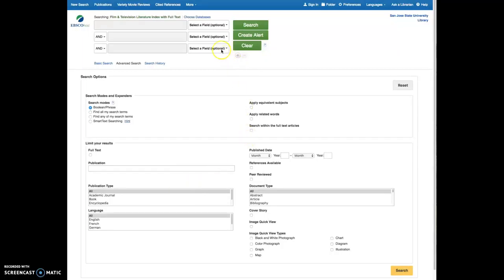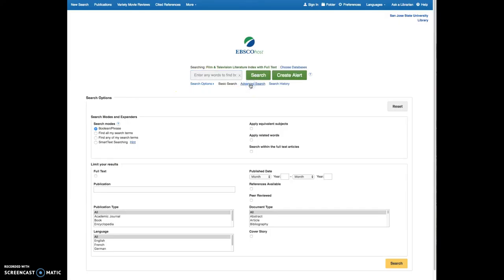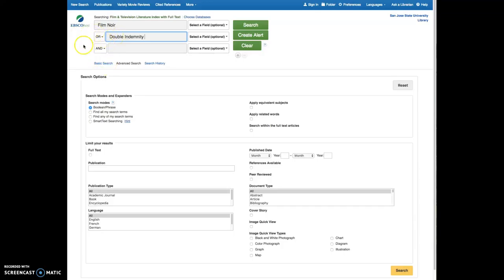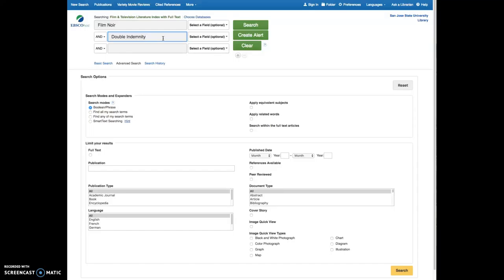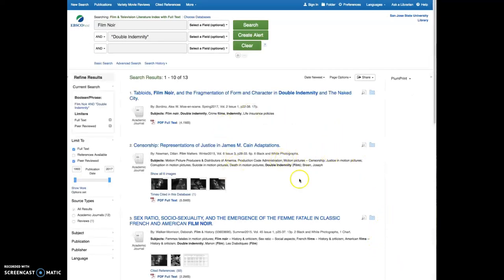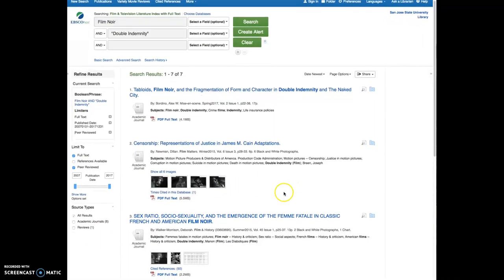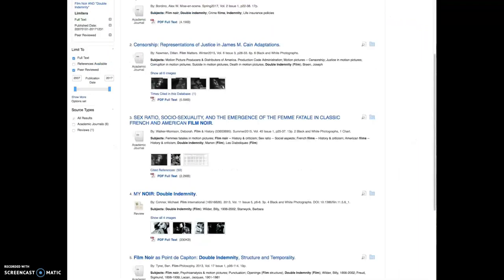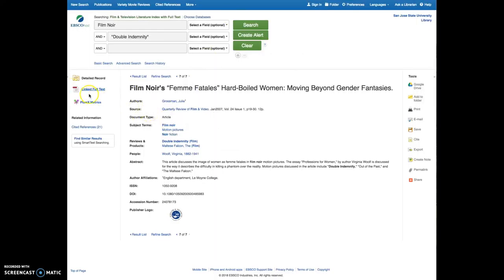Advance Search in Film & TV Lit Index